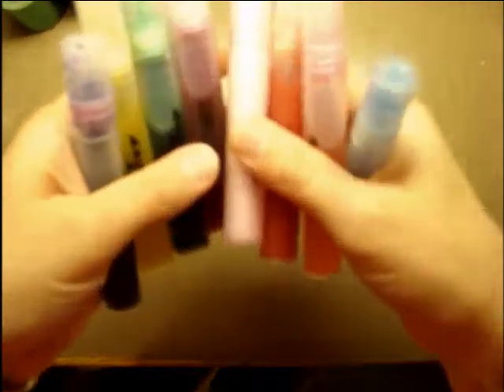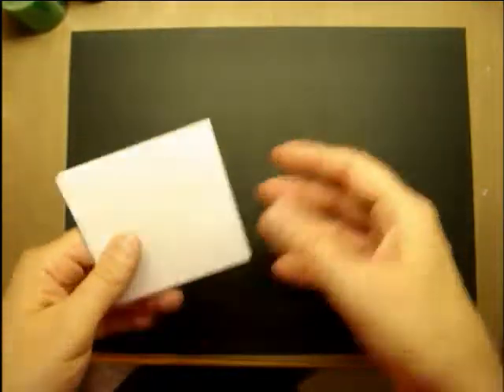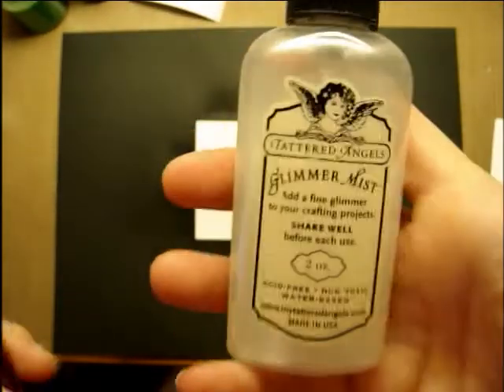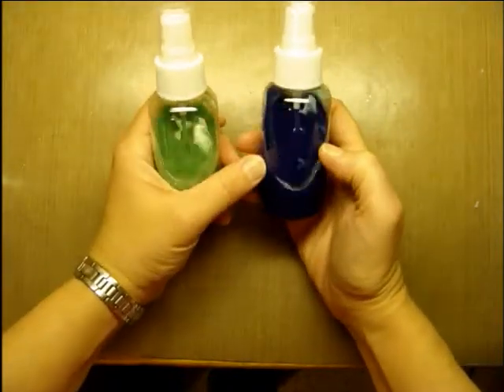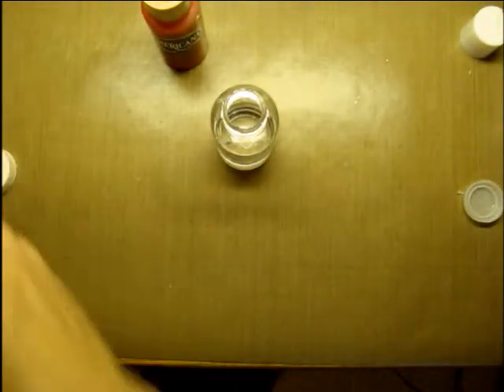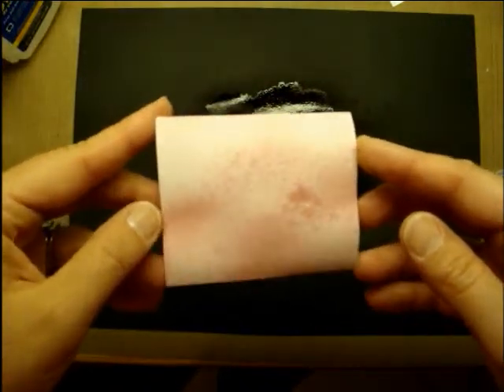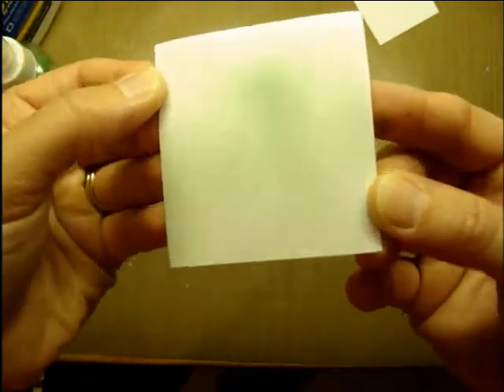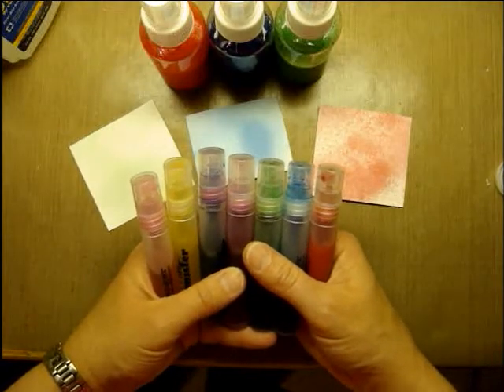How to Make your own glimmer mists and sprays!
I show you how I make my glimmer and matte sprays in this video. What you'll need is alcohol inks, re-inkers, or acrylic paint, water, alcohol (your choice), and your own spray bottles. Good luck! It's all in the experimentation :)

Link to me a photo or VR if you try this at home and come up with some good ways to make creative sprays! I'd love for you to share!
xoxo
Jen